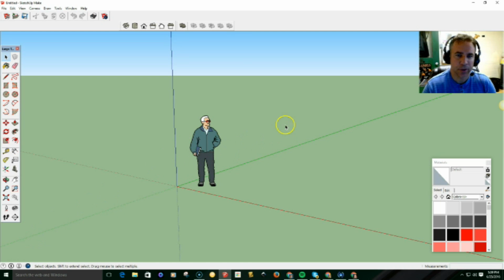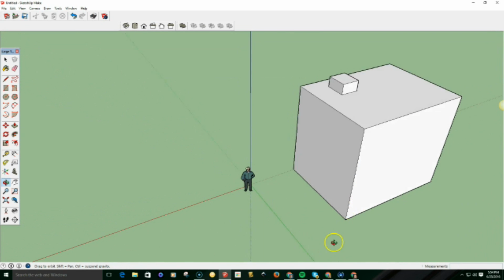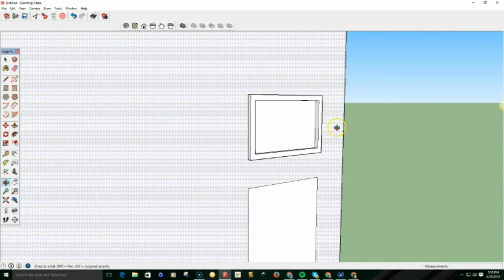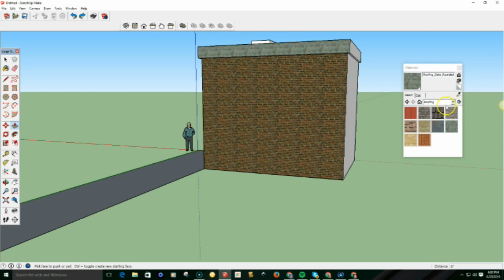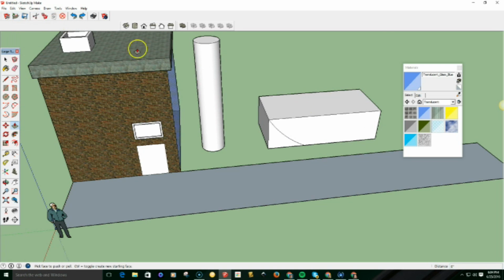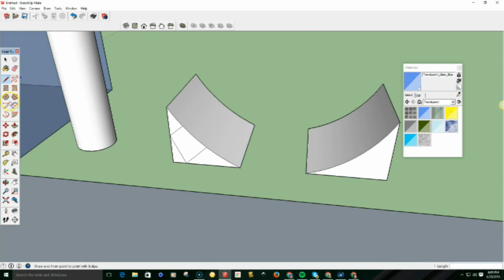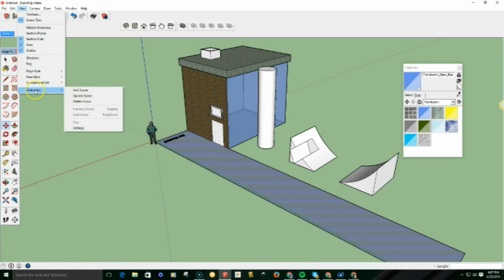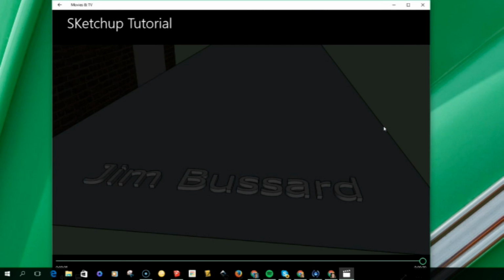How to Create the Setting for a Story using Sketchup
The video was create to show assist english teachers with digital methods that help students understand setting and perspective in a story.  Students will get a basic understanding of how to use Sketchup and then design the setting of a story using the software.  Sketchup allows writers to create a scene and have the ability to see the scene from various perspectives.  Students can also work the the mood of the setting with color and the shapes of the building that are created.